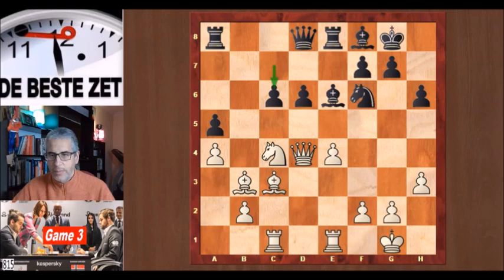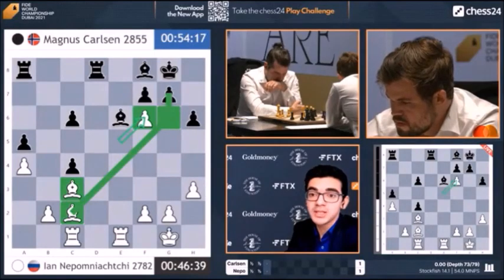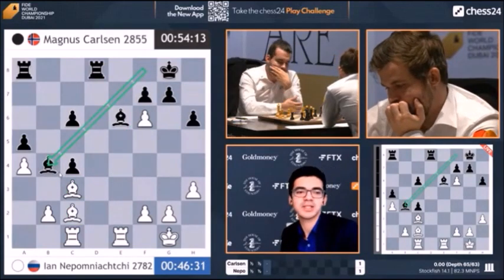Game 3 ¦ World Championship 2021 ¦ Carlsen-Nepomniachtchi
Sunday November 28th saw the 3rd game of the long awaited World Championship match between World Champion Magnus Carlsen from Norway and his challenger Ian Nepomniachtchi  from Russia. The venue was the Exhibition Centre in Dubai in the UAE. It's the best of 14 games with a rapid and blitz and Armageddon game in case of a 7-7 tie in the classical games. The time control is 40 moves in 2 hours followed by 20 move in 1 hour followed by 15 mins with a 30 second increment but only from move 61.